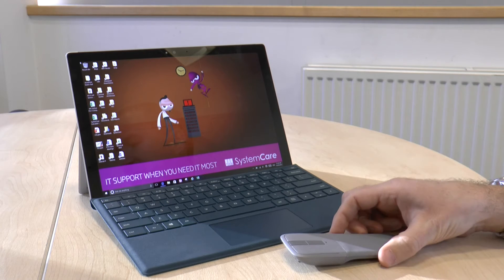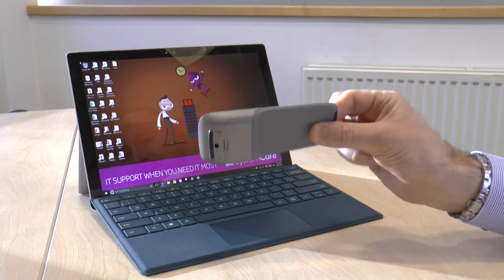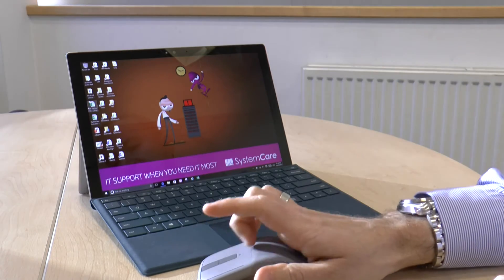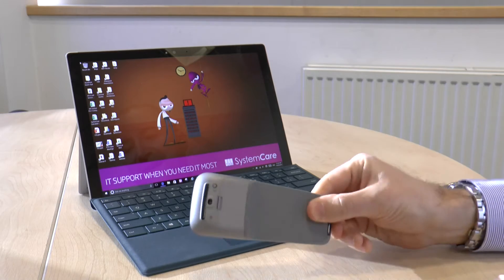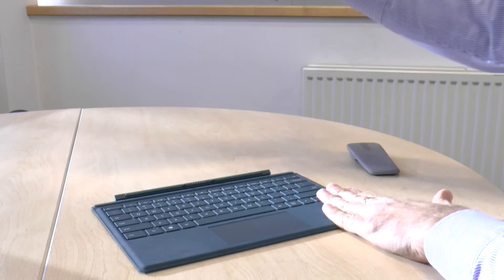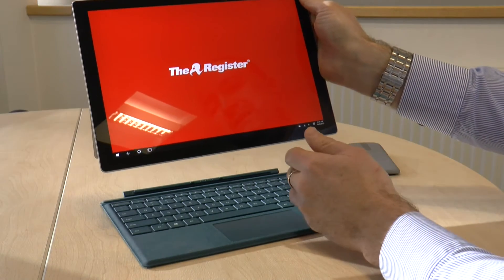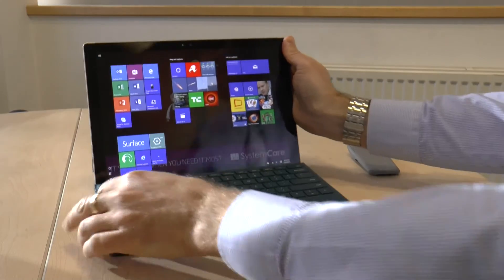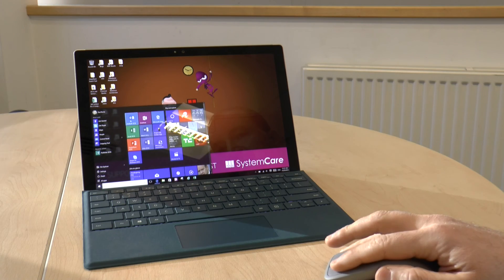New Microsoft Mouse and Windows 10 Continuum Feature for Surface Pro 4